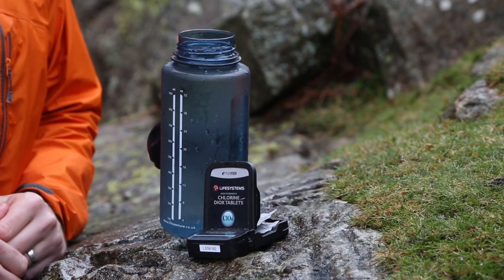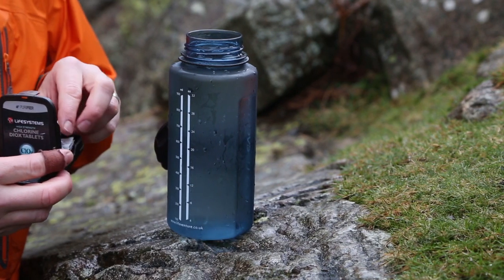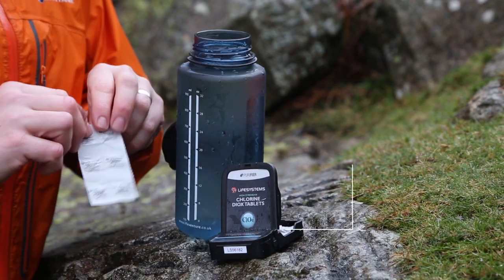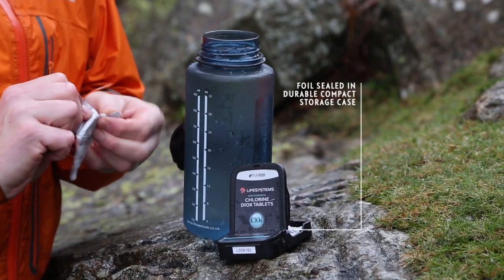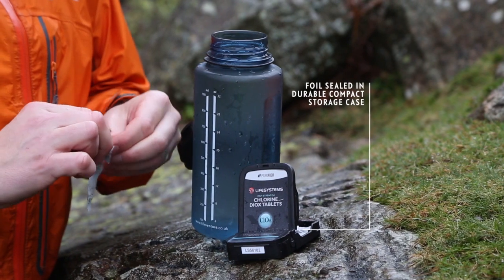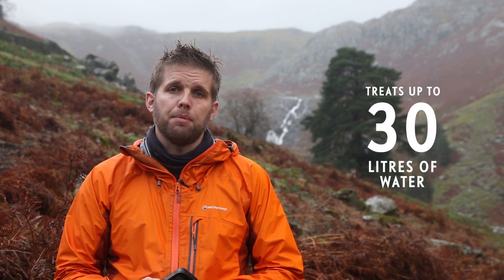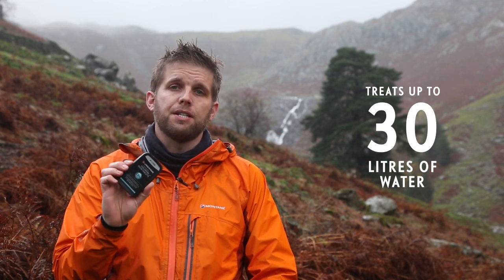Lifesystems Chlorine Dioxide Tablets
Kills bacteria, viruses & cysts in water including Giardia and Cryptosporidium. Chlorine Dioxide is the safest and most effective form of chemical water disinfection and unlike Chlorine, has no noticeable after-taste.